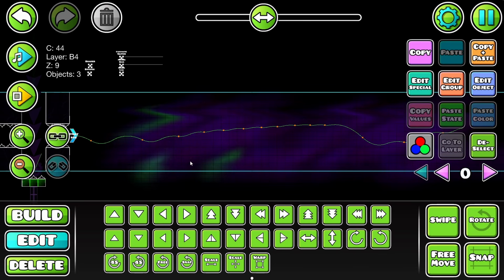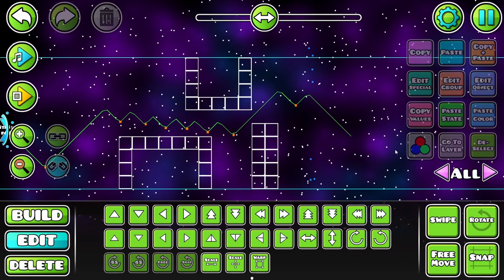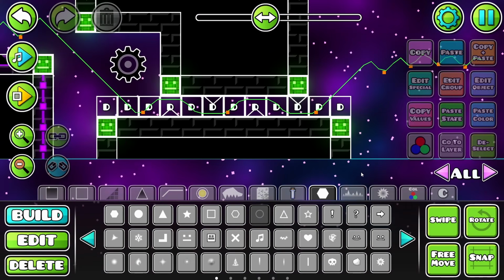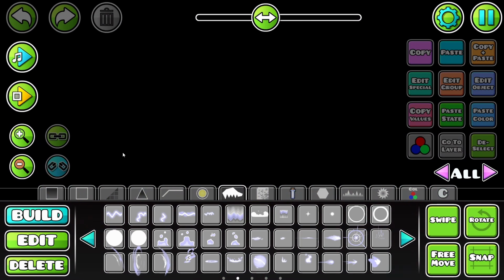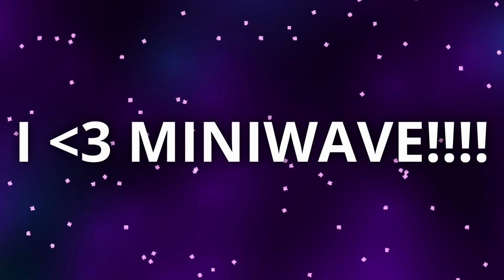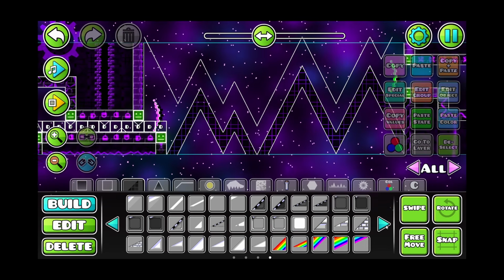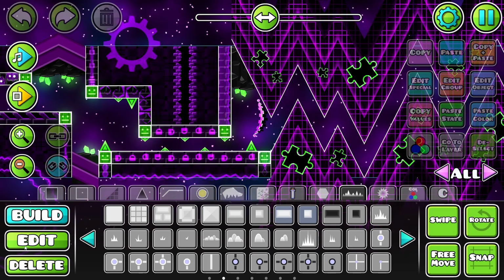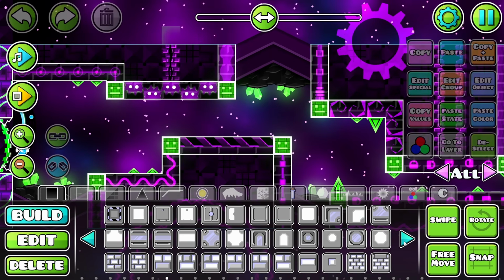Adding WAVE to my GOOFY level! #8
Bit of a shorter one this time. I know you like the longer vids, but these shorter ones are SO much easier to make it's crazy. I tend to get a bit burnt out towards the end of editing anything over ~25 mins, so this was nice and chill to do. Definitely doesn't meant they're going away, just saying this one was nice to work on :)